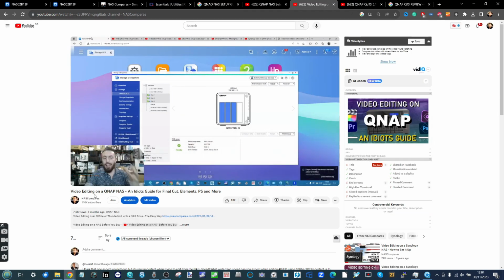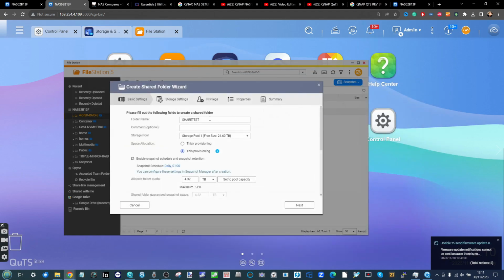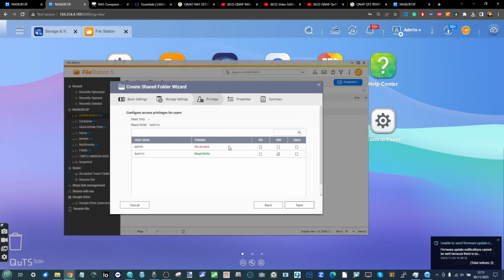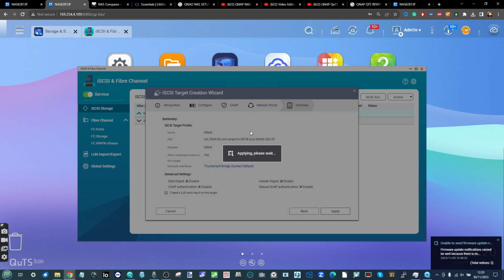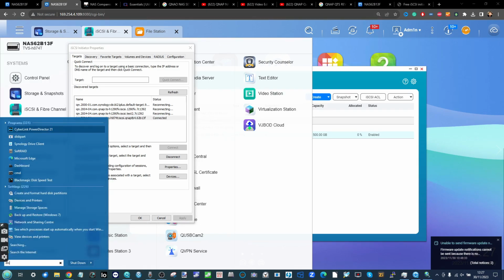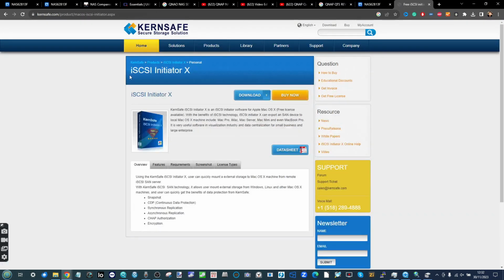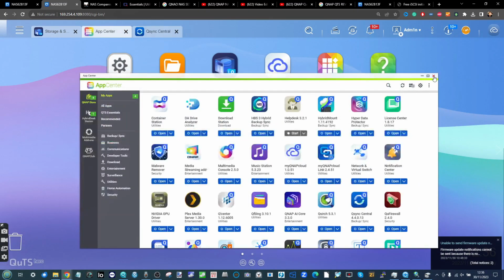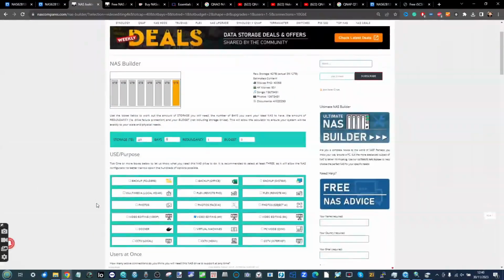QNAP Thunderbolt NAS Editing Guide - An Idiots Guide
Video Chapters
00:00 - The Start
00:20 - Disclaimer! Initial Setup Guides Linked in the Description
02:14 - Tools You Will Need
03:06 - Connecting the QNAP Thunderbolt NAS the First Time
04:29 - What Are Network Drives and How to Map them
05:05 - Shared Folder Creation - Blocks, Speed, WORM and Space
08:53 - Creating a Dedicated Editor User Account
12:05 - Logical Drives - LUN Creation Setup
20:17 - QNAP QSync Pro Setup - The Easy Way to Connect
28:58 - Support and Advice